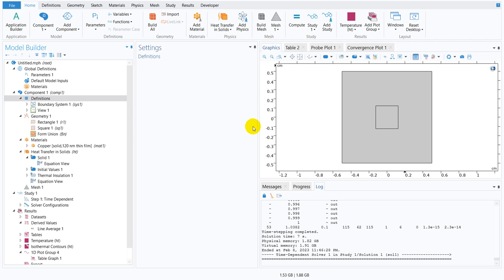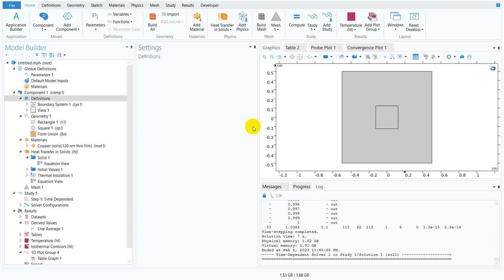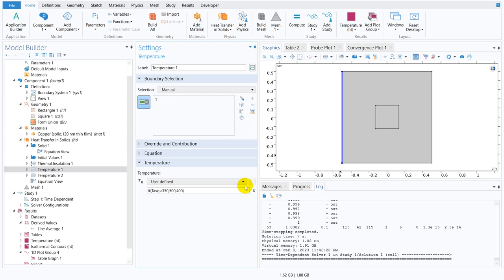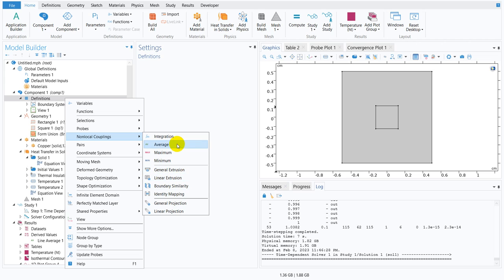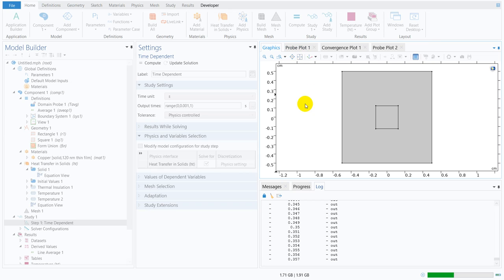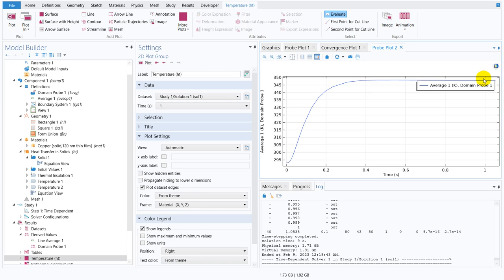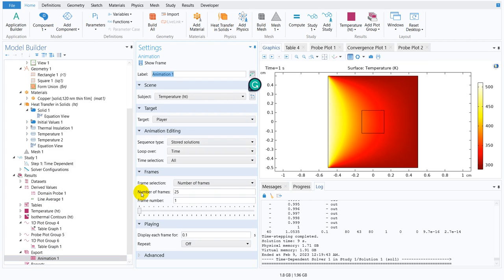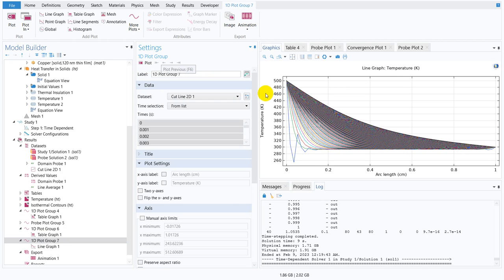Logical Expressions in COMSOL Lecture 1